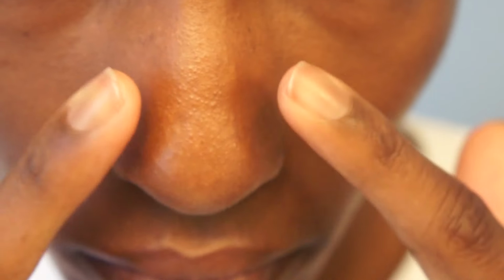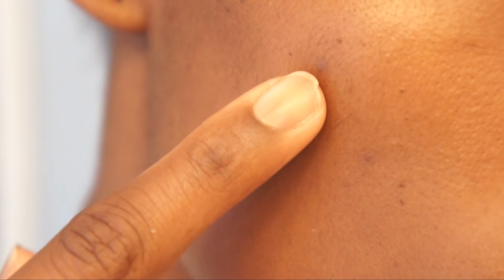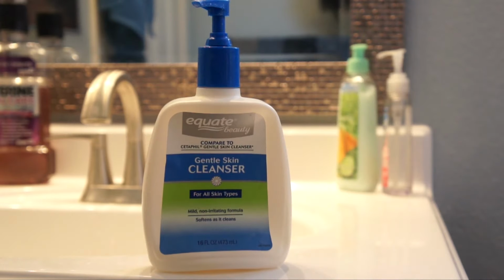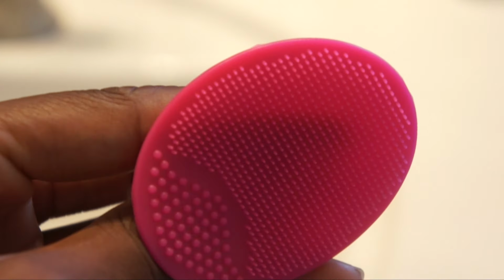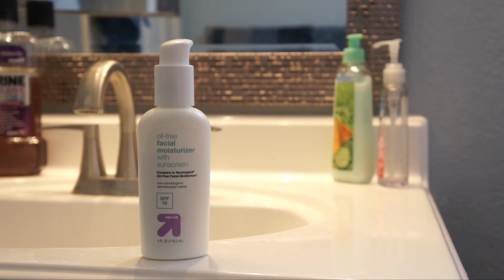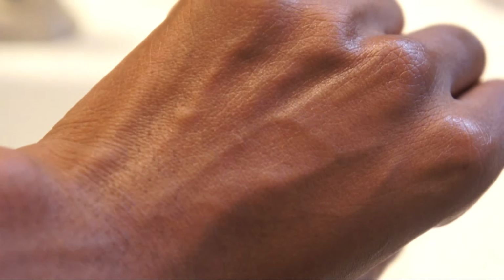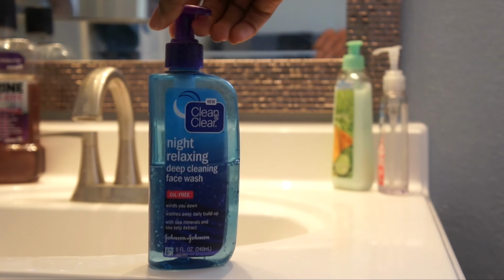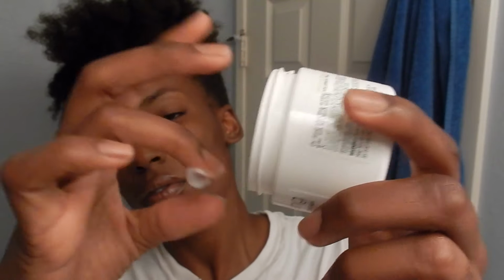Skincare Routine: Even, Clear, Normal to Dry Skin | Beauty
If I had a dollar for all the times I get asked what I do to get clear skin, I'd be rich! Soooo why not make a video right?! Here its is! (Most Products linked below)

PRODUCTS I MENTIONED:
1.Cetaphil Gentle Skin Cleanser
2. Equate Beauty Gentle Skin Cleanser
3. Neutrogena Acne Wash
4. Up and Up SPF moisturizer
5. Simple 24 Hour Kind to Skin Day/Night Cream
6. Silicone Exfoliator
7. Noxema Cream
8. Clean and Clear Relaxing Deep Cleaning Night Wash
9. Vitamin E Oil

Camera:
Sony Nex5
Nikon Coolpix 59900